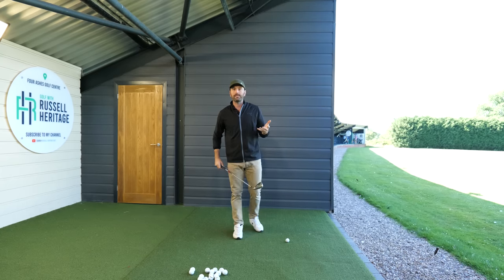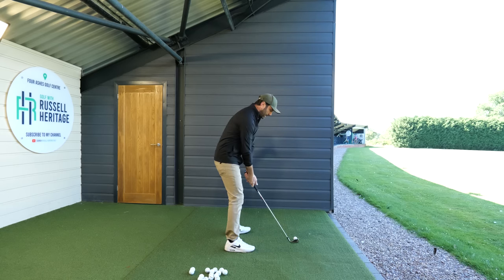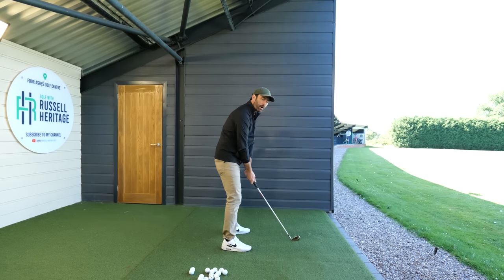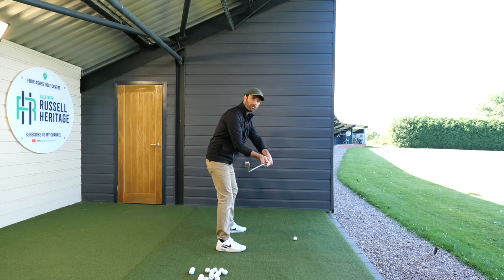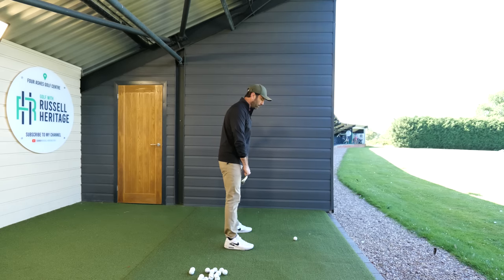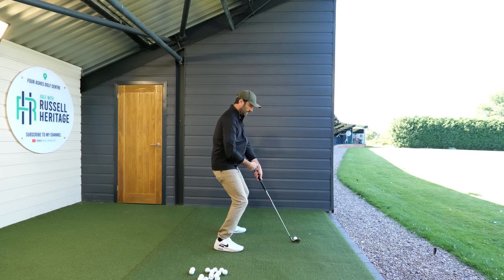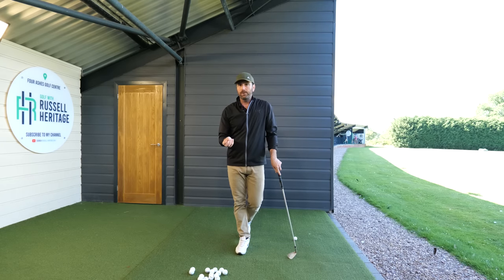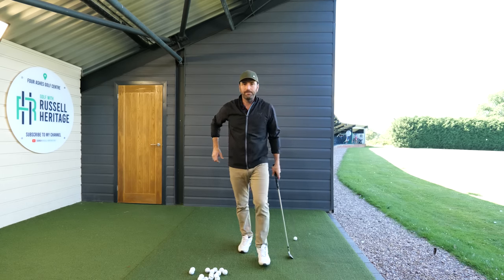Stand Closer to the Ball for an Easy Swing